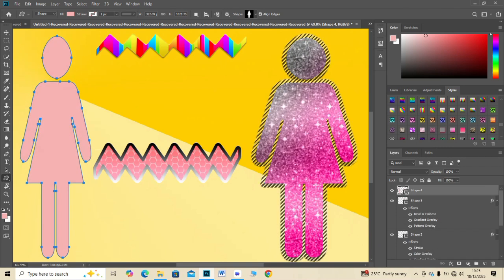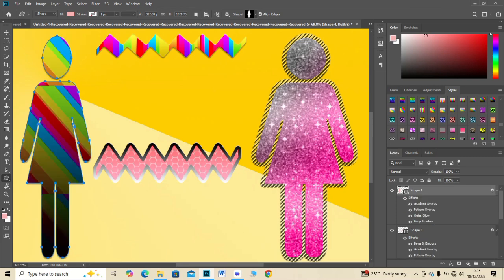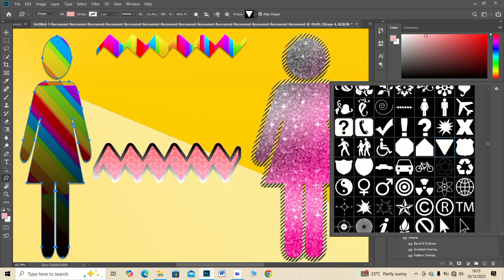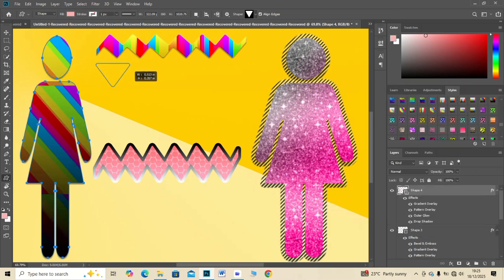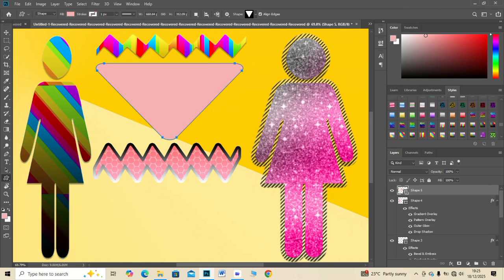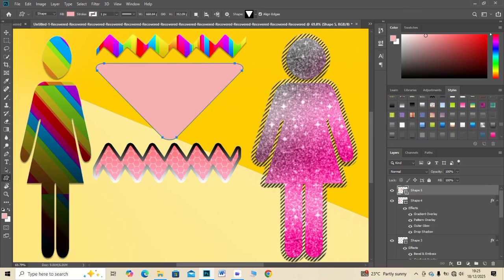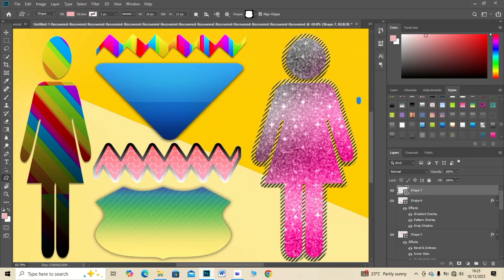HDR 4K Portrait|Professional Retouching LookCanonR5 + Photoshop ColorGradingMasterclass#E9DED78#1377